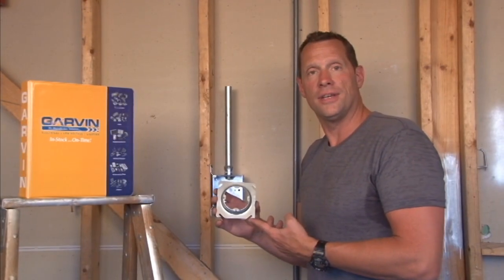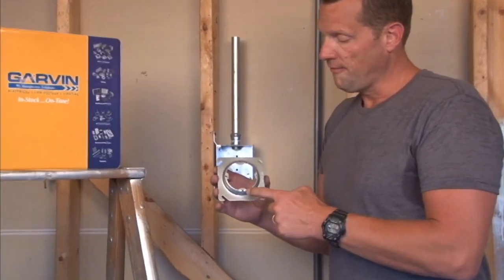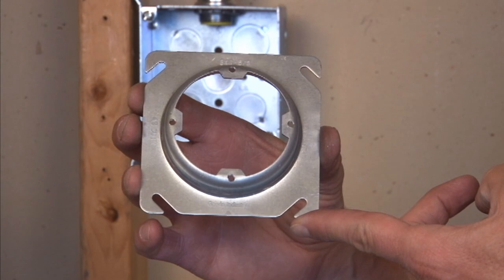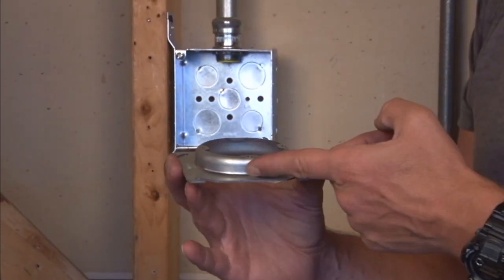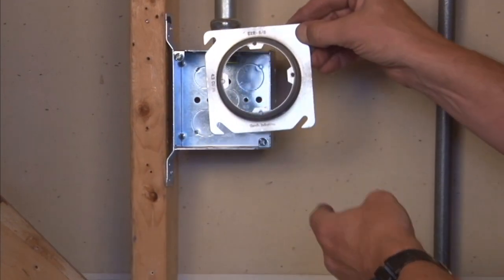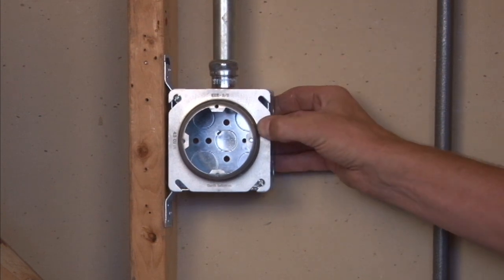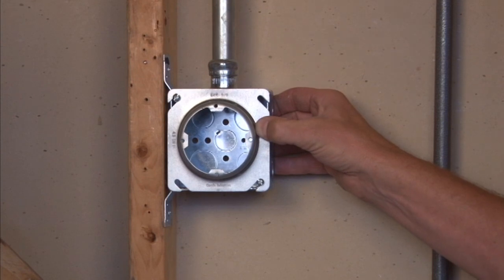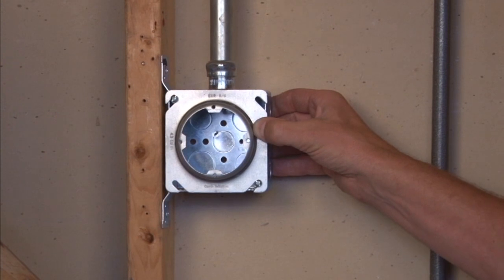Square Box Ring: 4" Square to Round 5/8" Raised Device Ring w/ Dual Direction 8-32 Tabs EXR-5/8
- 4" square to round 5/8" raised device ring with dual direction 8-32 device mounting tabs are mounted on ceilings or walls for proper alignment of any device or fixture with canopy installed. They are typically used on exit signs, emergency lights, ceiling fixtures, security cameras, wall sconce lights and electronic devices. Their dual-direction mounting tabs allow the installer to obtain a perfect fit for signal, lighting and security cameras without having to disassemble canopies. They perfectly align fixture mounting holes every time.